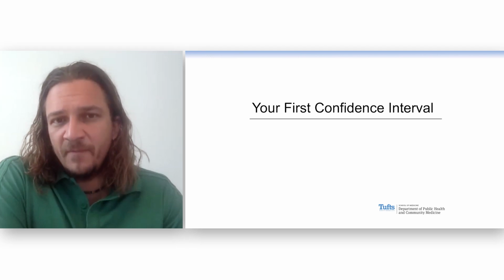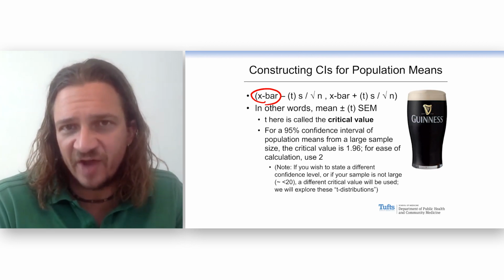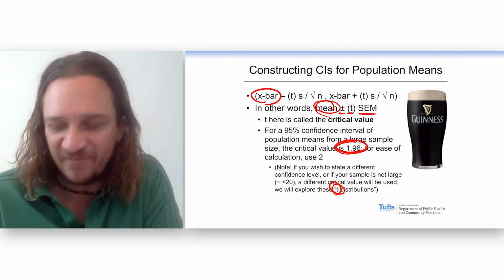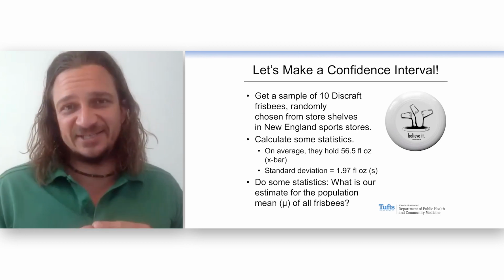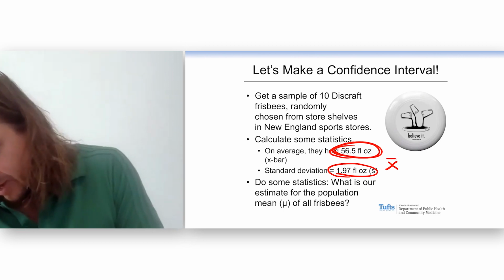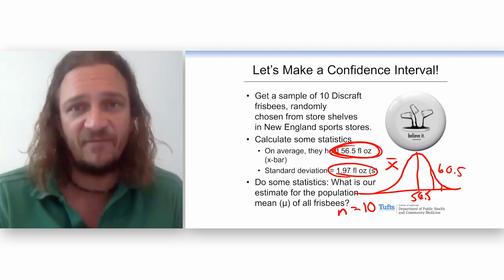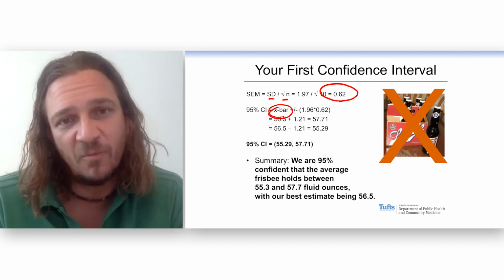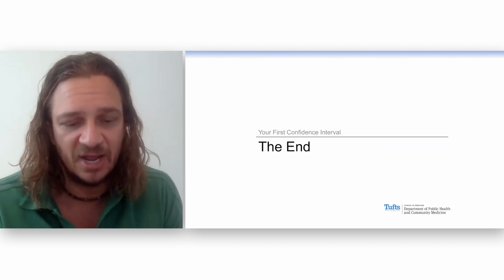Your First Confidence Interval